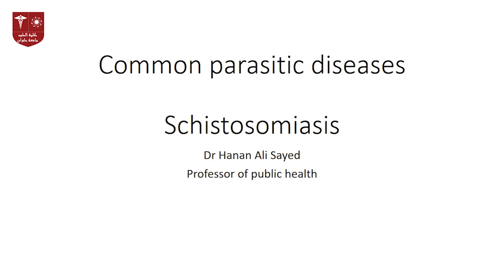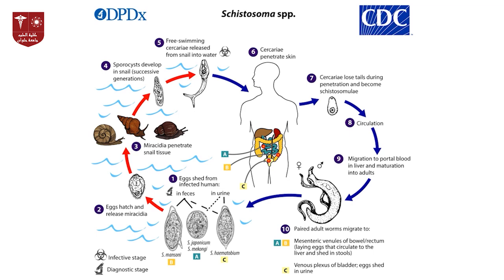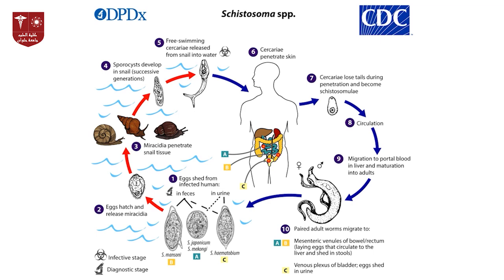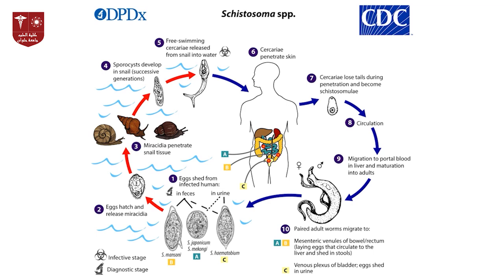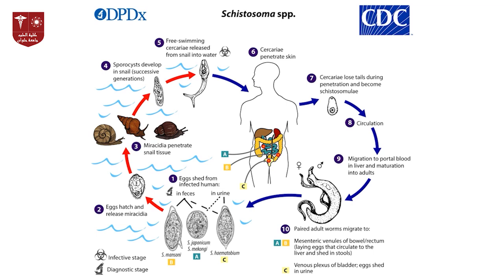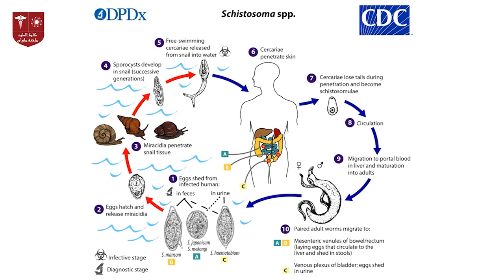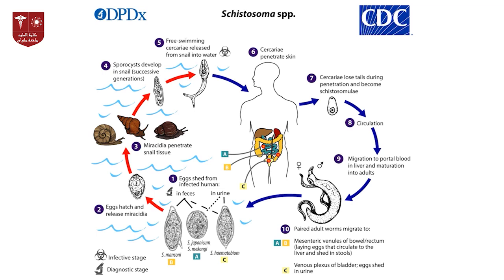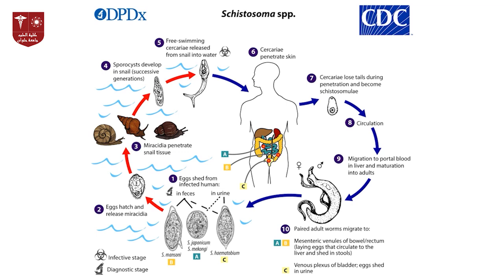11.Common Parasitic Diseases (Schistosomiasis)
محاضرة الـ Community Medicine الحادية عشر ليوم السبت 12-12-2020
هذه المادة مخصصة للفرقة الثالثة 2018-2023 لموديول الـ CAP 301